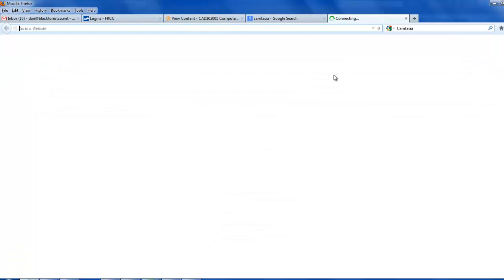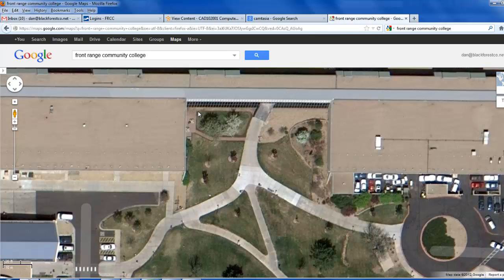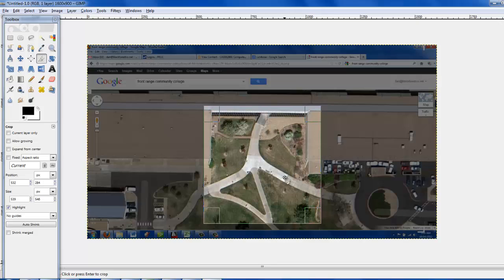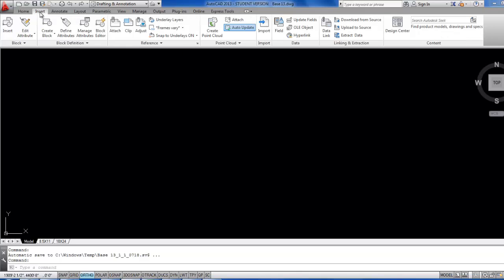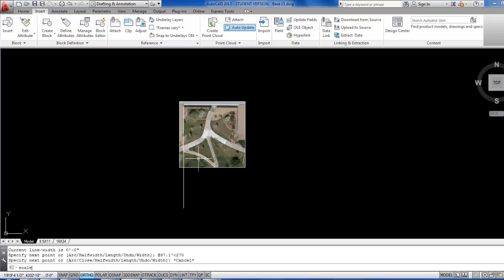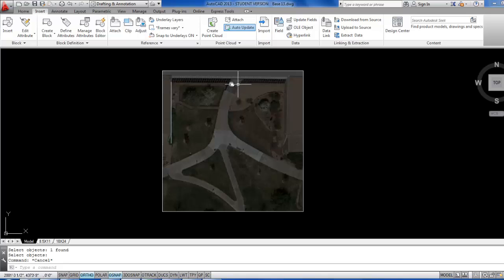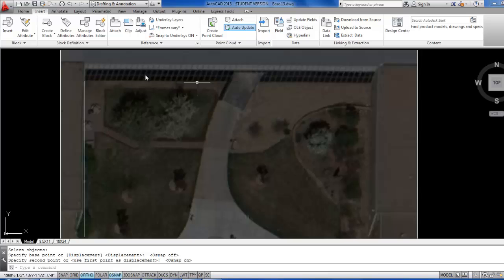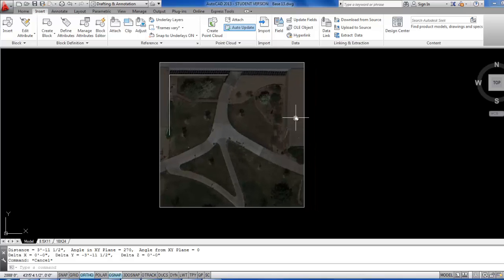Capturing and Inserting a Raster Image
Capturing and Inserting a Raster Image in Autocad R2013